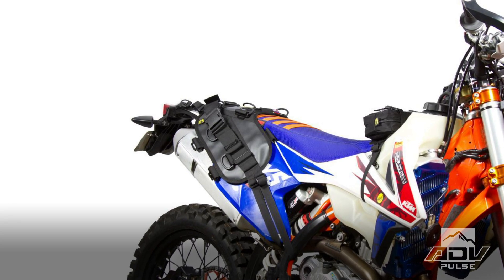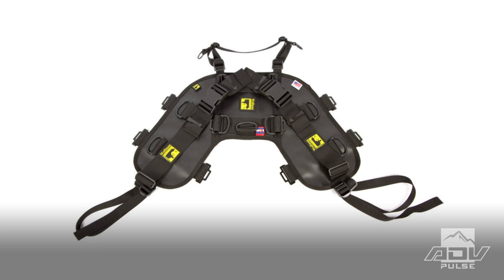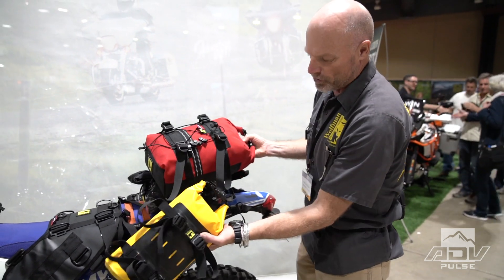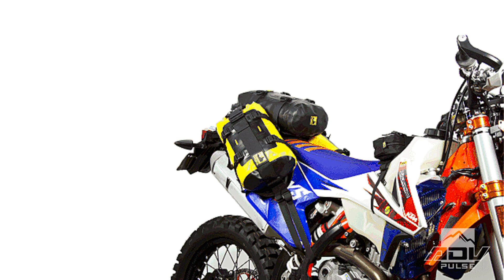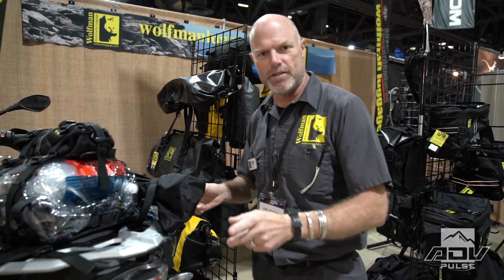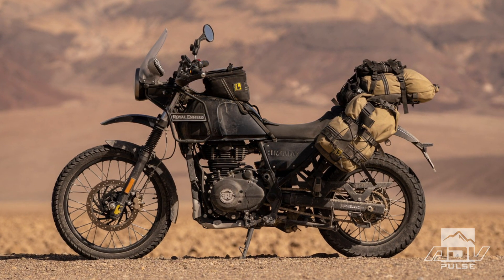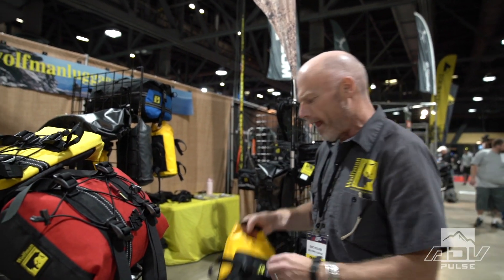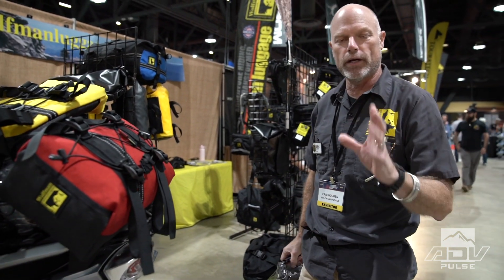Wolfman Launches All-New "Unrack" Luggage System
A no-rack versatile luggage solution for motorcycles. Right now you can get a special deal on the complete set of 3 sand-colored bags PLUS the B-Base or you can buy the limited-edition sand-colored bags individually at the standard price. :::: UPDATE:::: LIMITED-EDITION BAGS ARE SOLD OUT.